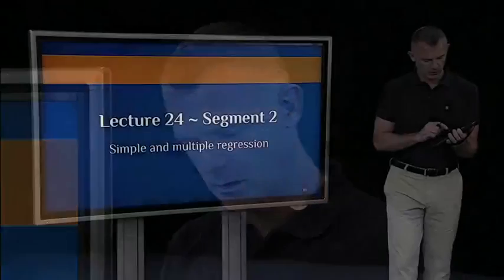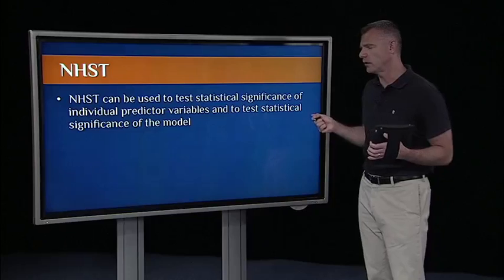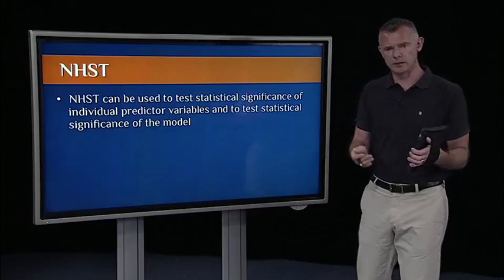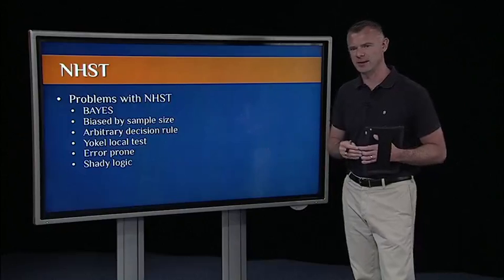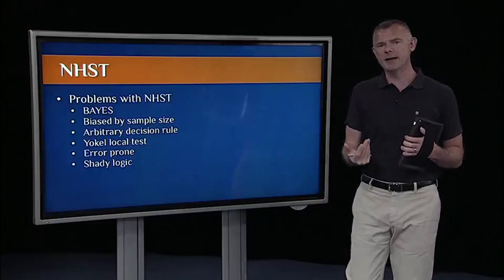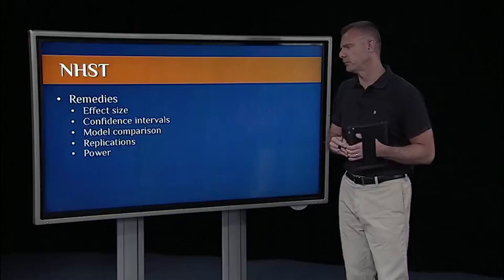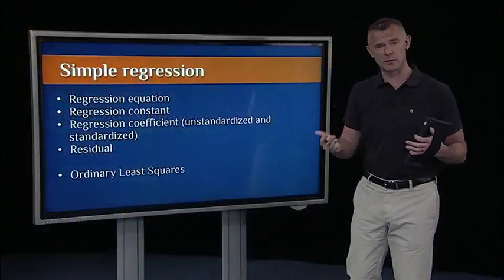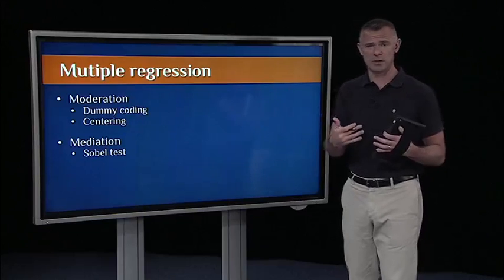25 2 Simple and multiple regression 7 42